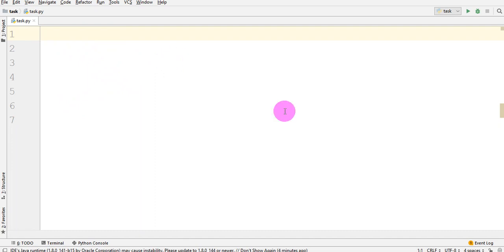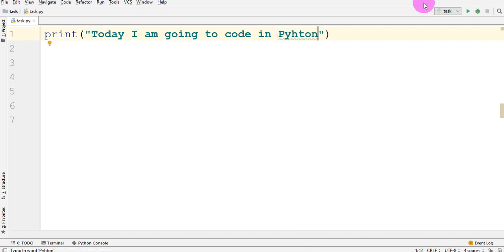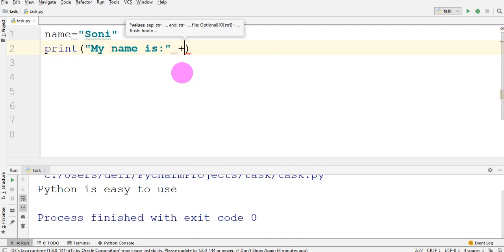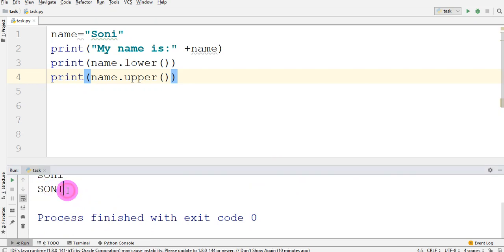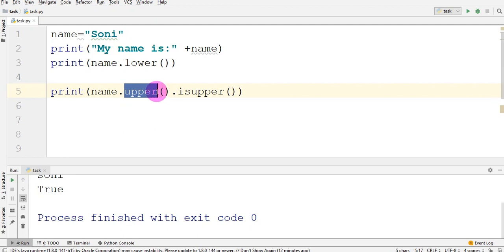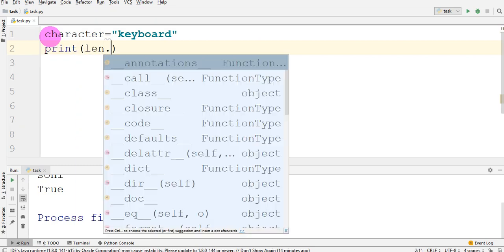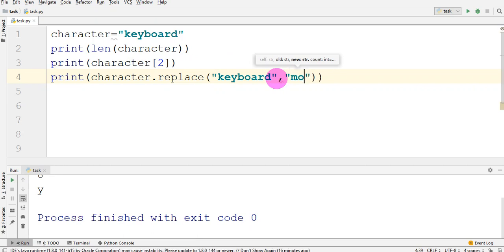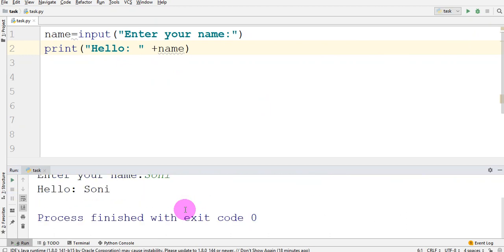Python for beginners | Basics with complete concepts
Hi friends!
Welcome to CODE WITH SONI
Other than programming languages Python is also human friendly high level language.
Python is an interpreted, high-level, general-purpose programming language.It is extremely attractive in the field of Rapid Application Development because it offers dynamic typing and dynamic binding options. Python is relatively simple, so it's easy to learn since it requires a unique syntax that focuses on readability. Developers can read and translate Python code much easier than other languages. In turn, this reduces the cost of program maintenance and development because it allows teams to work collaboratively without significant language and experience barriers.One of the most promising benefits of Python is that both the standard library and the interpreter are available free of charge, in both binary and source form. Therefore, it is an enticing option for developers who don't want to worry about paying high development costs.
How is Python Used?
Python is a general-purpose programming language, which is another way to say that it can be used for nearly everything. Most importantly, it is an interpreted language, which means that the written code is not actually translated to a computer-readable format at runtime. Whereas, most programming languages do this conversion before the program is even run. This type of language is also referred to as a "scripting language" because it was initially meant to be used for trivial projects.
Python can also be used to process text, display numbers or images, solve scientific equations, and save data. In short, it is used behind the scenes to process a lot of elements you might need or encounter on your devices.
Why use Python?
There are several reasons why Python could be a good choice for your next programming project, whether it's your first attempt at coding or if you're a seasoned developer looking for a new frontier.
Perhaps most importantly, Python has an enormous user community. This means that no matter what problem you're trying to solve, chances are there is already strong documentation, tutorials, guides, and examples to help you along your way. There are numerous integrated development environments and other development tools to choose from, and thousands of open source packages available to extend Python to do just about anything you can think of.